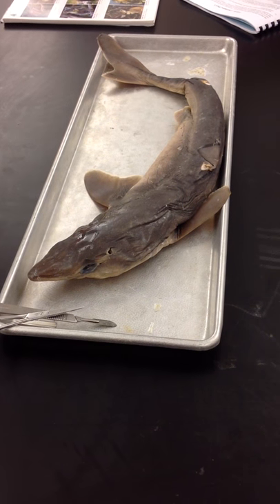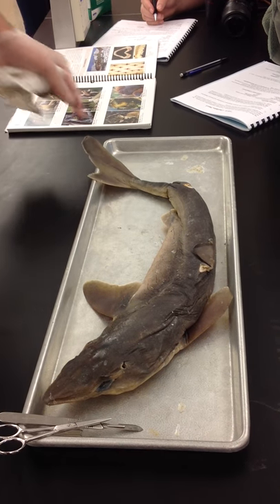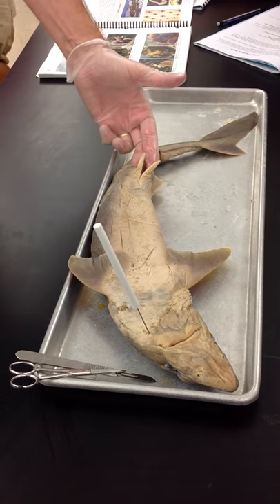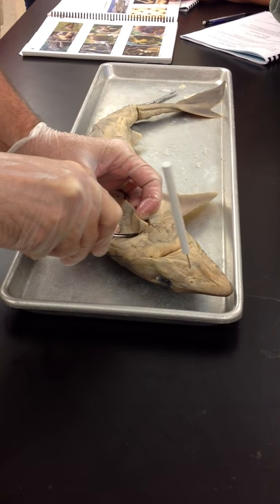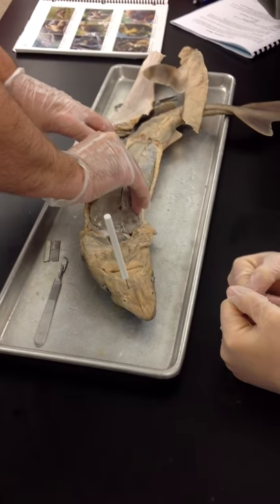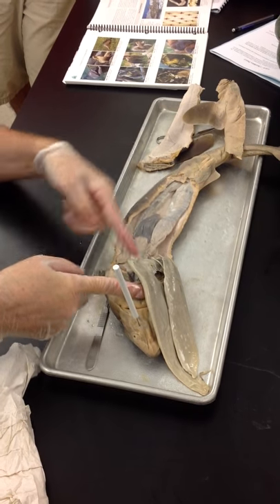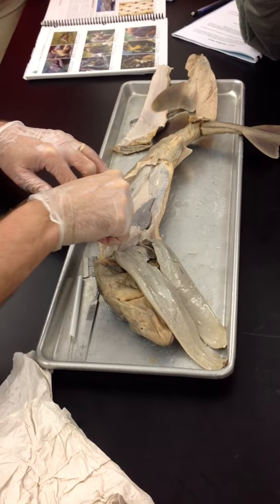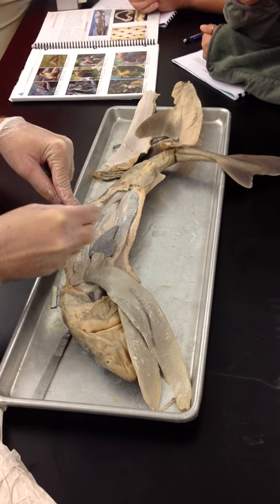Shark Dissection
Pretty self-explanatory. Dr. Philip Heise dissects a shark for his Biology students during lab.